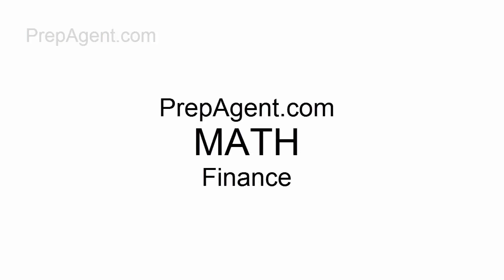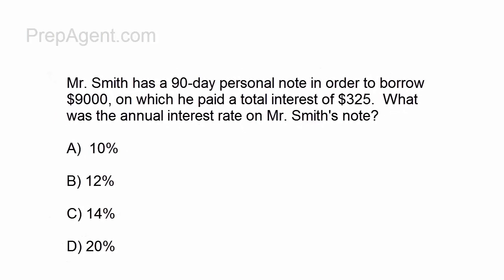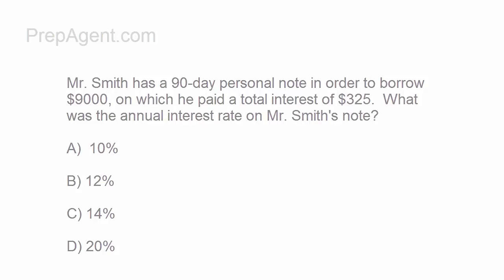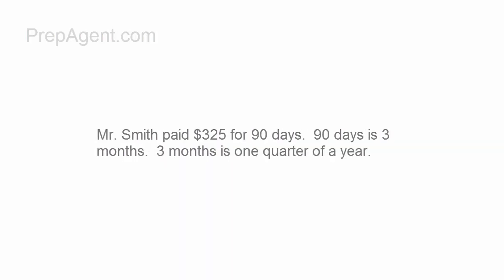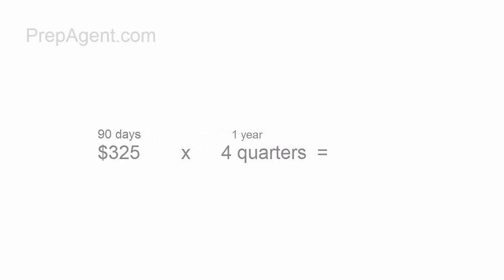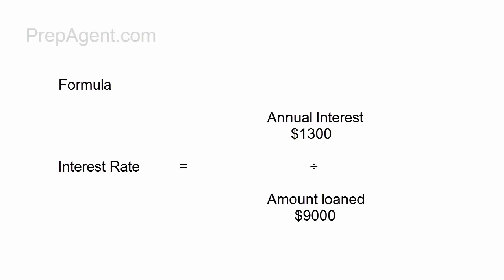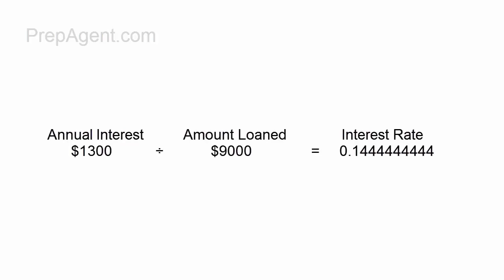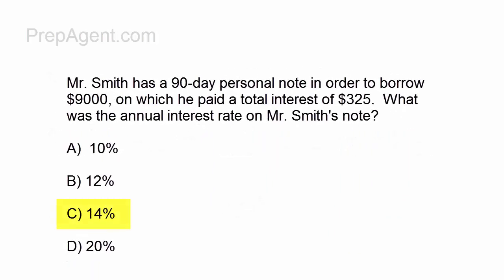investment - Real Estate Exam Math